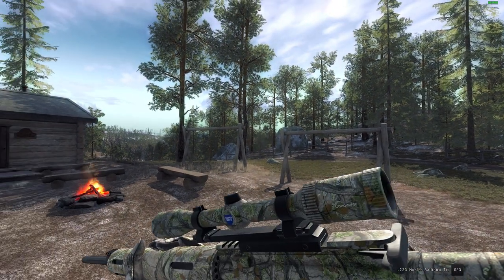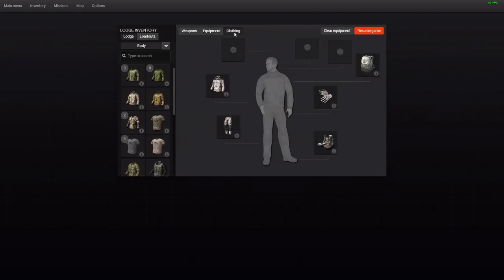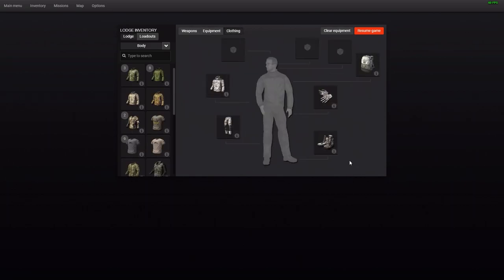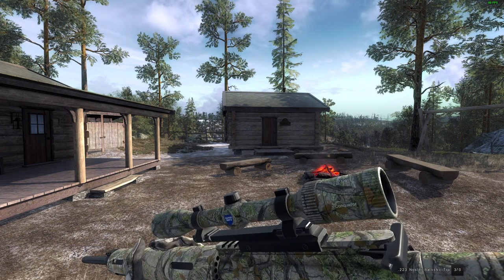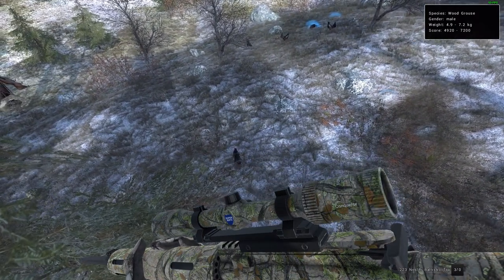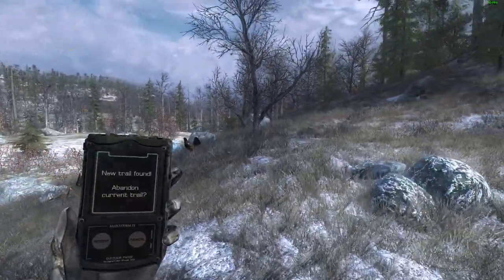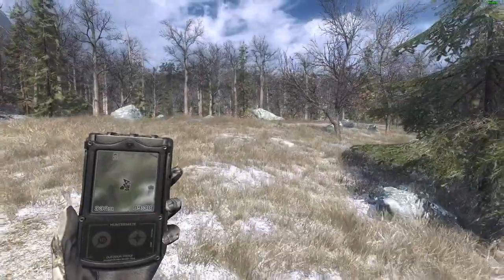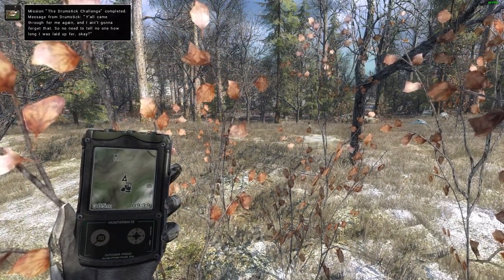Wood Grouse Mission 10 | theHunter Classic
In this theHunter Classic video, I attempt Wood Grouse mission 10 "Fuck You Players, We Hate You". I also get a bit lucky.

!CAUTION - May contain adult language!

Recording Software used: Nvidia ShadowPlay
Video Editor used: Olive
Image Editor used: GIMP)

• Clicky Skippies:
0:00 - Intro, Equipment & Plans
2:54 - Done lol